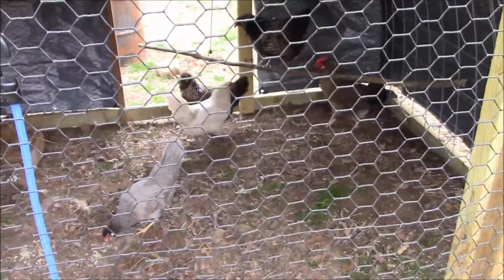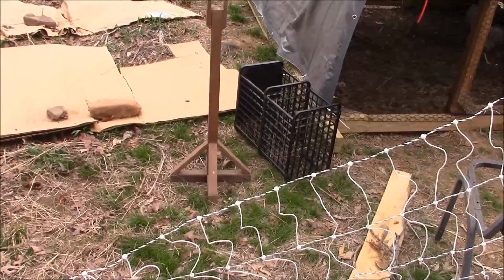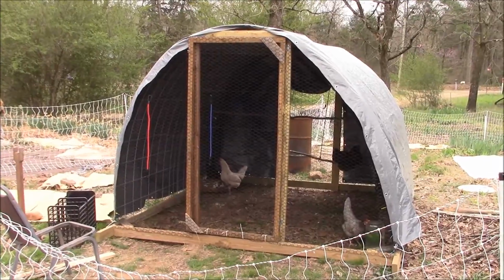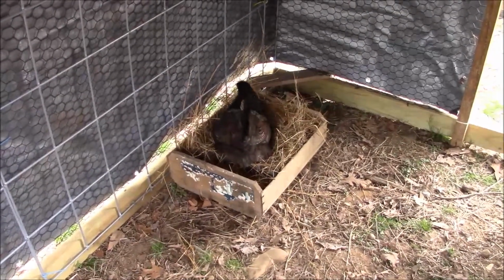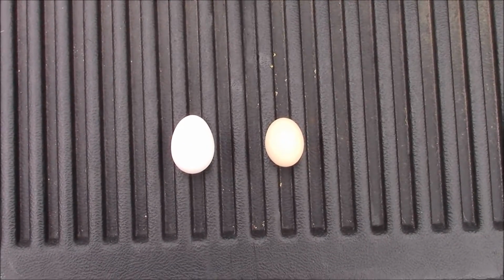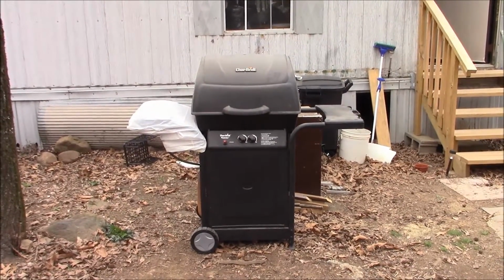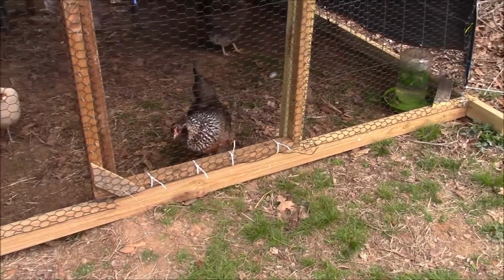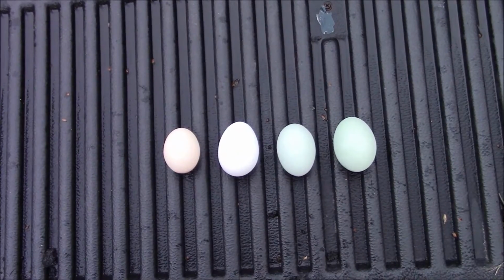Meet 5, 6, 7, 8 & 9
Saturday night's date went very well. I didn't spend a lot of money and came home with five lovely ladies. ;) 4 are Whiting True Blue hens and they lay nice blue eggs, and one is a Swedish Flower Hen.